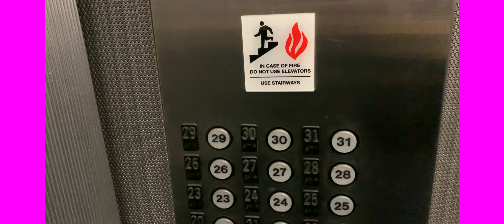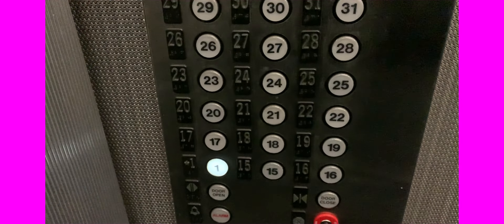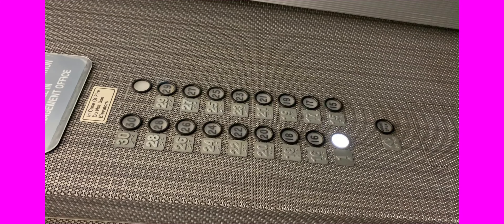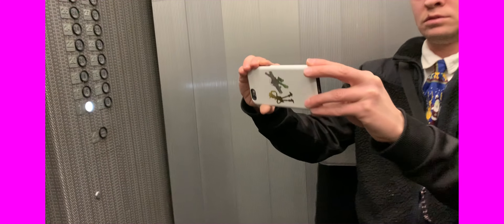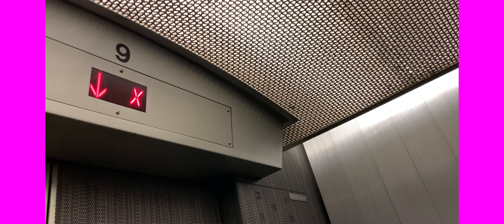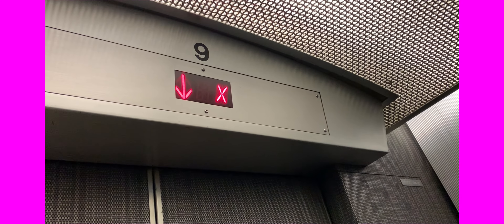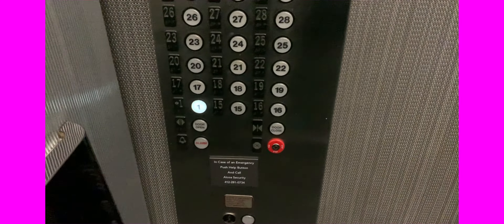Westinghouse traction elevators @ Alcoa Building(Regional Enterprise Tower) Pittsburgh, PA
(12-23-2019 These are the high rise Westinghouse elevators at the Regional Enterprise Tower in Pittsburgh, PA.  I am going to assume that these were originally manual Westie's or Signal Controls quite possibly, and then they modded them again in the 70's with AE fixtures, and a few years or so ago in one of the cars with Innovation Universal... There is also an ORIGINAL Westinghouse SIGNAL CONTROL here from 1931 or 1932, and best part is, I will be getting to ride it. ;)  Video will be coming sometime in March or April, as I will be going to Pittsburgh again to see Patrick in February.  Enjoy. :)